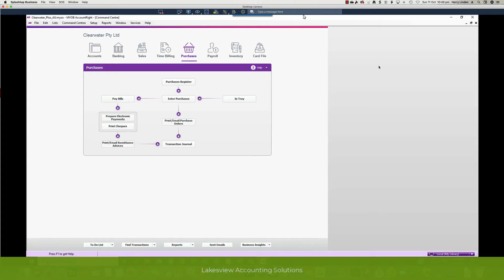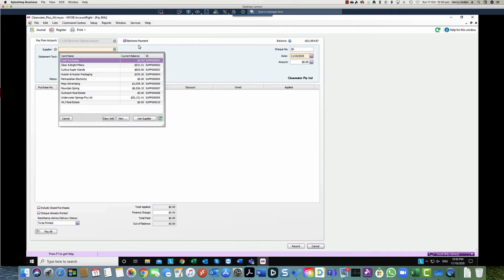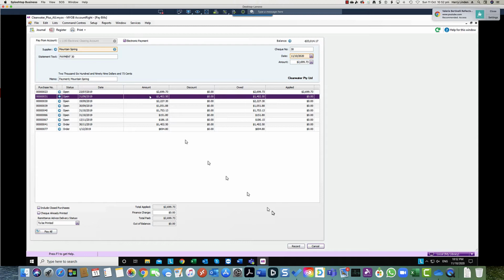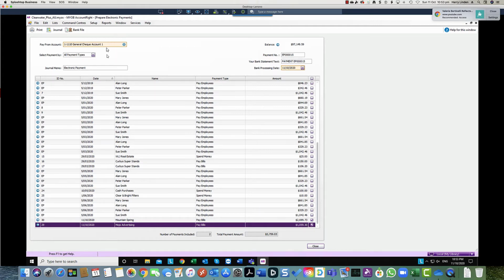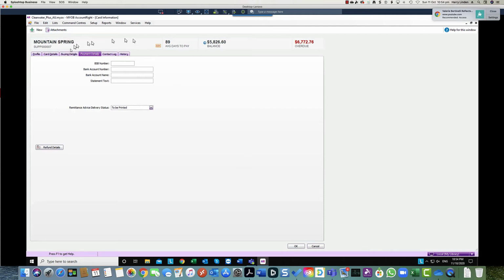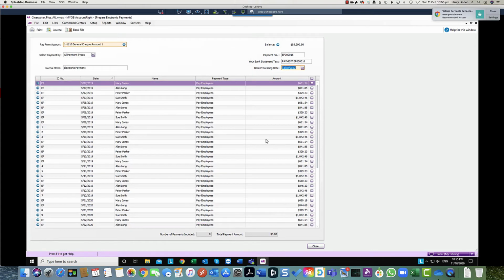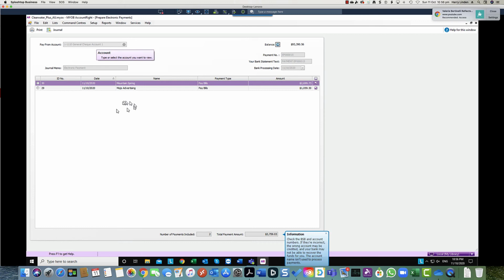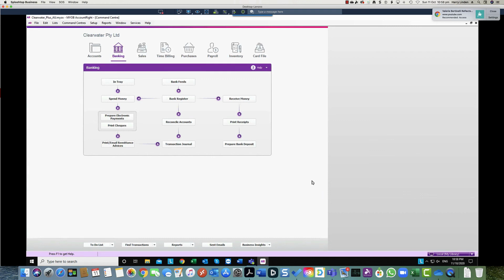MYOB - Electronic Payments - Part 3